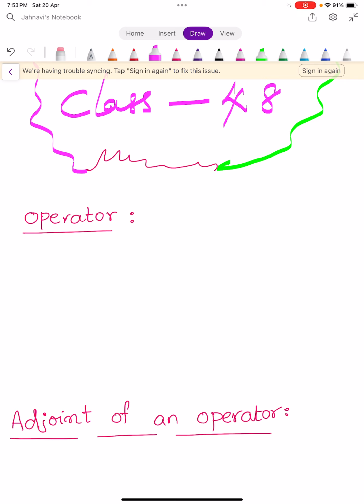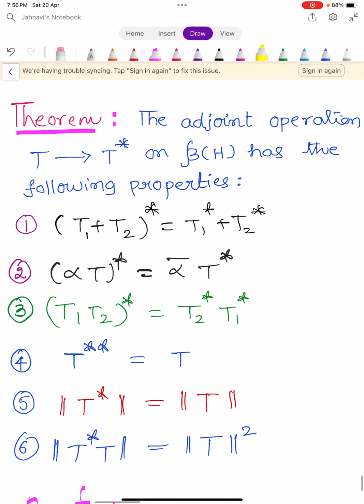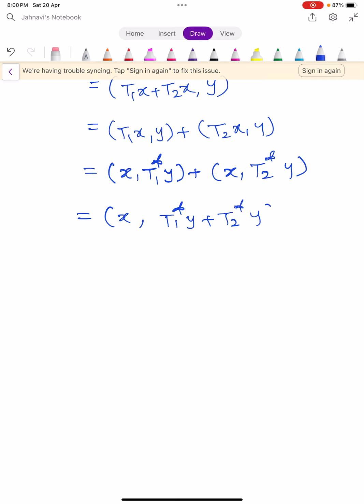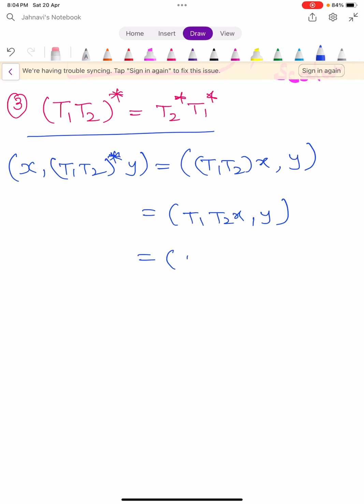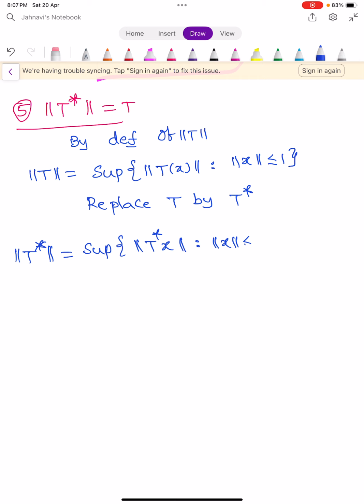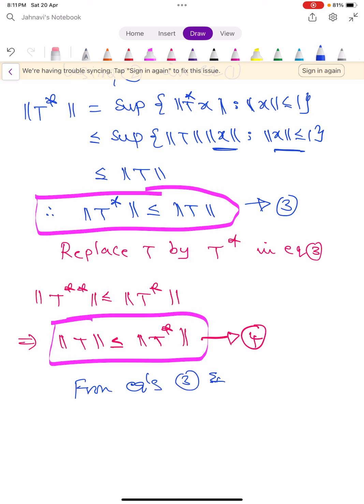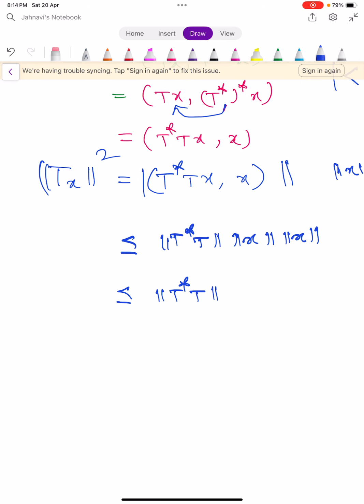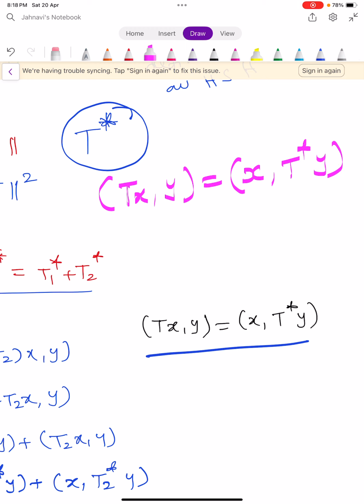Functional Analysis - Class - 48: Adjoint of an Operator,properties of adjoint of an operator